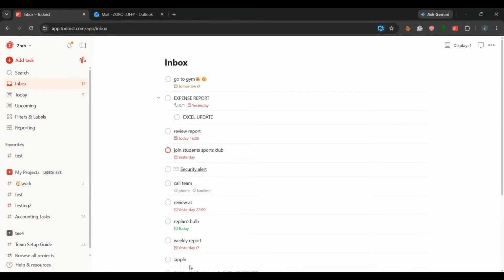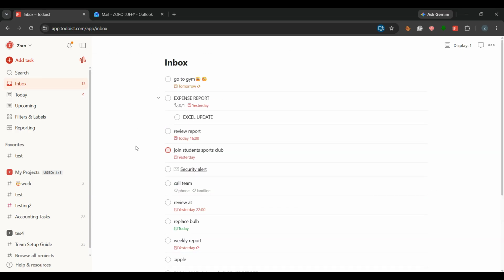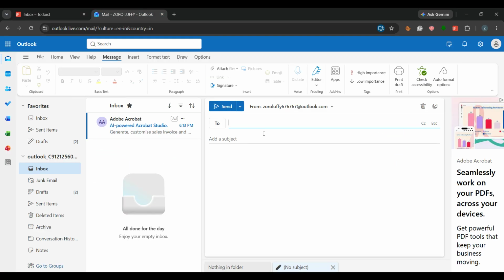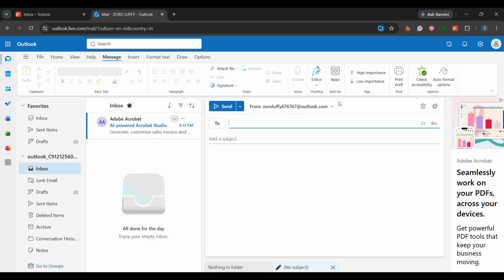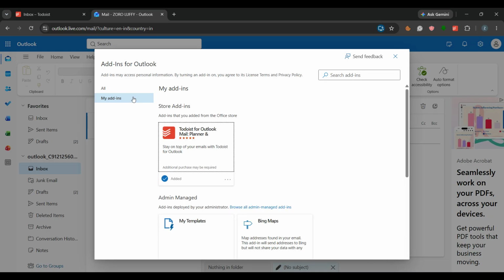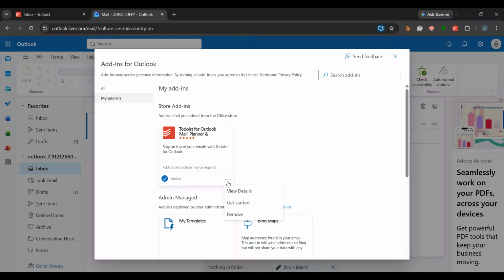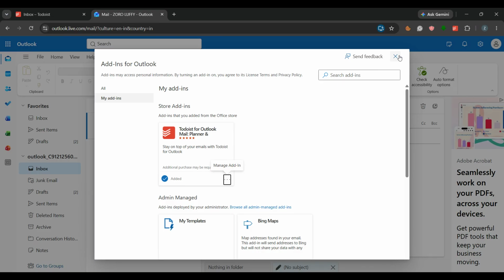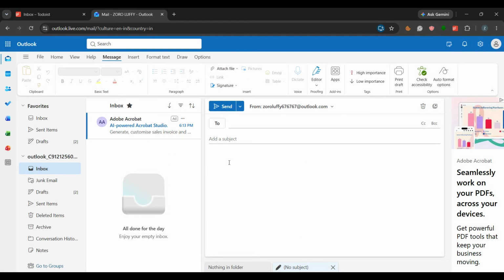How To Remove Todoist From Outlook (Step By Step Guide)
Learn how to remove Todoist from Outlook quickly and easily with this step-by-step tutorial. Follow along to manage Outlook add-ins and clean up your inbox experience.

🕚Timestamps:
0:00 Intro
0:13 Open An Email Message
0:27 Click The Apps Or Three Dots Icon
0:40 Select Get Add-Ins
0:52 Open My Add-Ins
1:05 Find Todoist And Remove It
1:24 Outro

✍️What You'll Learn In This Video:
• How To Open Outlook Add-In Management
• How To Access My Add-Ins In Outlook
• How To Find Todoist In Outlook
• How To Remove Todoist From Outlook
• How To Clean Up Outlook Add-Ins Safely

💡Pro Tips:
• Make sure you are signed into the correct Outlook account before removing the add-in.
• If you do not see the Apps icon, use the three dots menu in the email view panel.
• Removing Todoist from Outlook does not delete your Todoist account or tasks.
• You can always reinstall the add-in later from Get Add-ins.